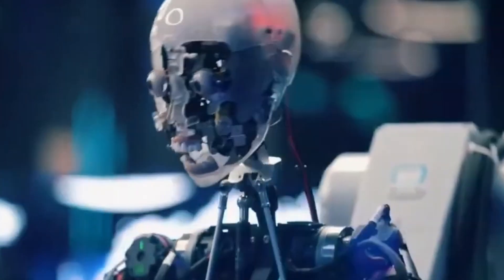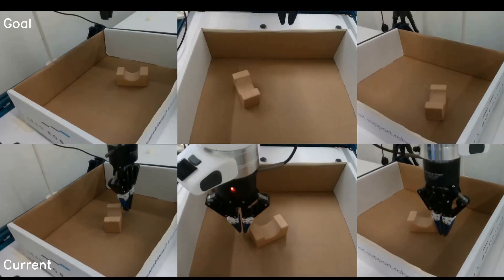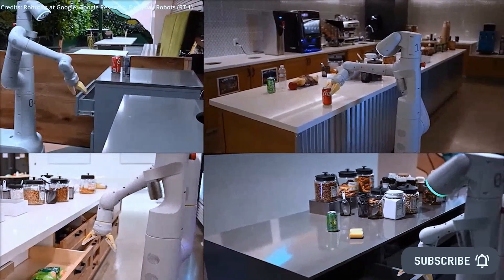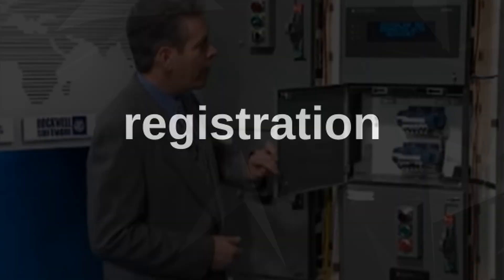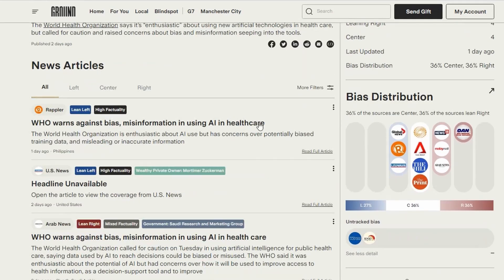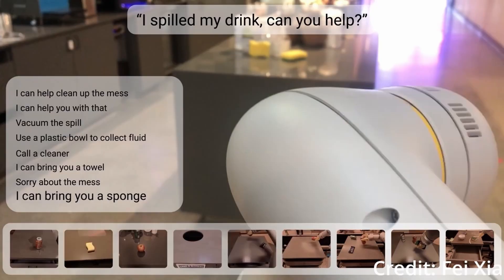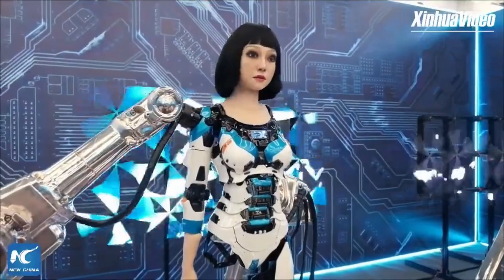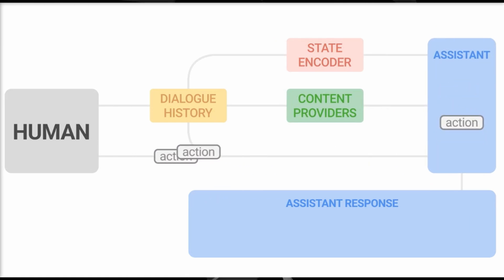NEXT GEN Reinforcement Learning AI STUNS Industry w/ 2 Human Nature Manipulation Advances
to stay fully informed on breaking news, compare coverage and avoid media bias. Discount ends May 24th, 2023.

Breakthrough reinforcement learning artificial intelligence makes robots more human-like with manipulation skills, and Google makes a huge leap with conversational chatbot tech.

AI news timestamps:
0:00 Meta AI reinforcement learning
2:20 AI robot results
3:24 Ground news
4:36 Google AI breakthrough